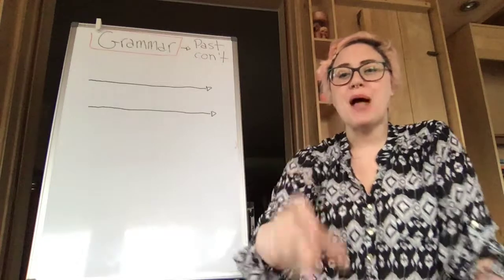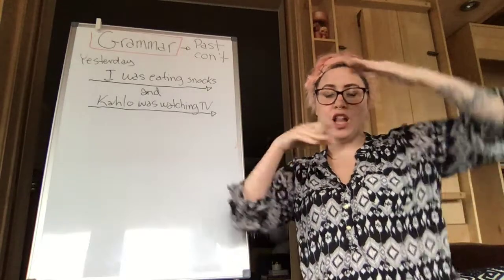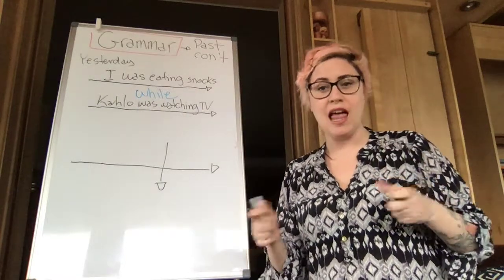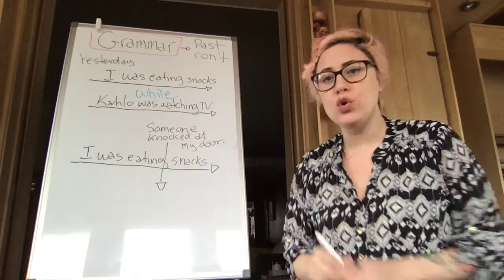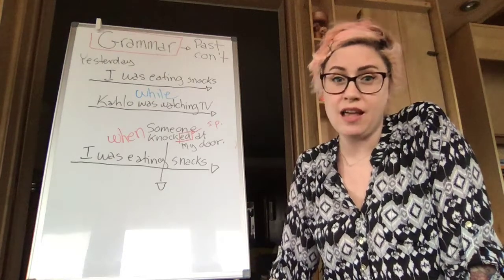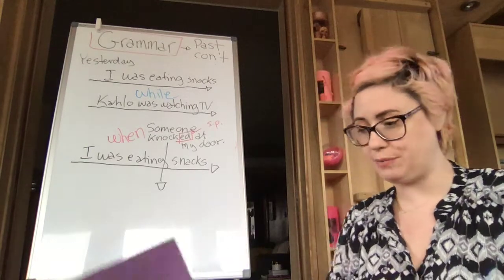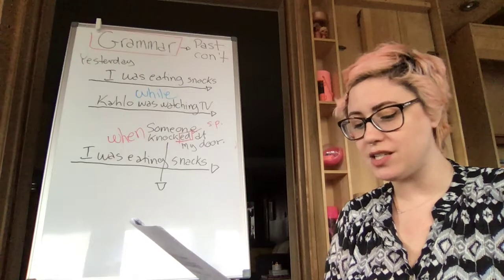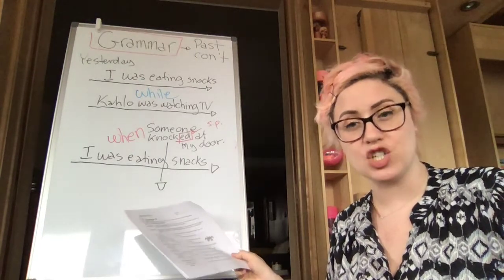Grammar Week 4 Past Continuous Part 2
Week 4 Grammar: Past Continuous Part 2. ELI Fanshawe, Level 7